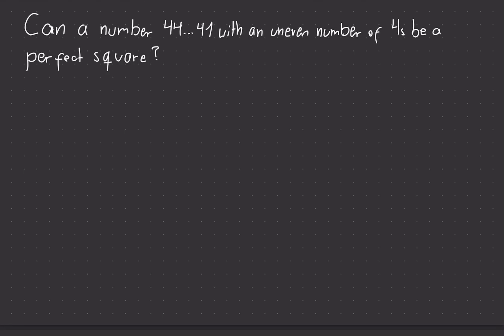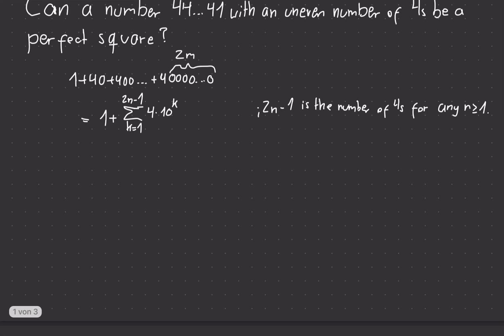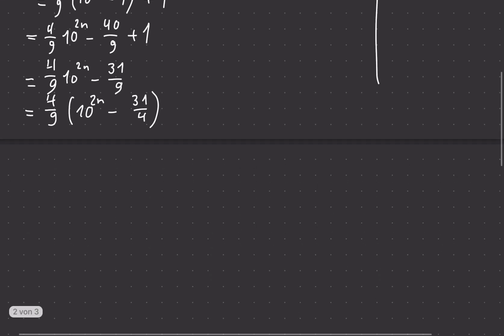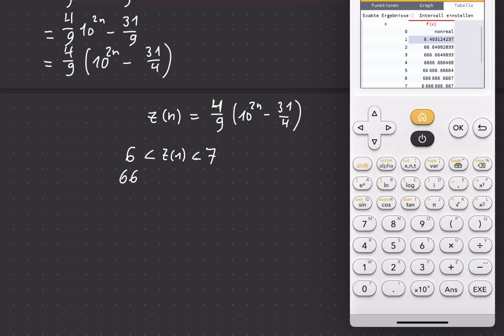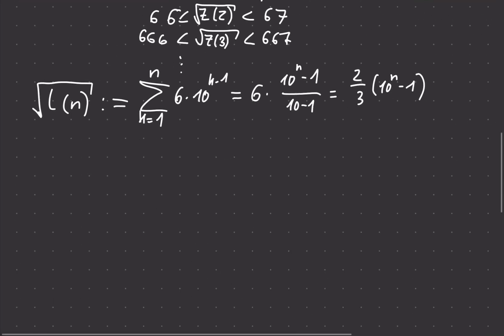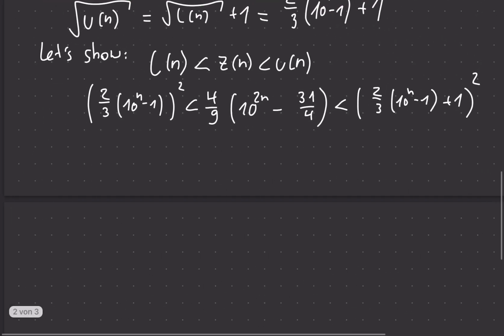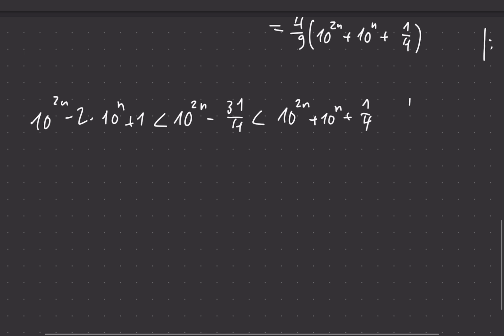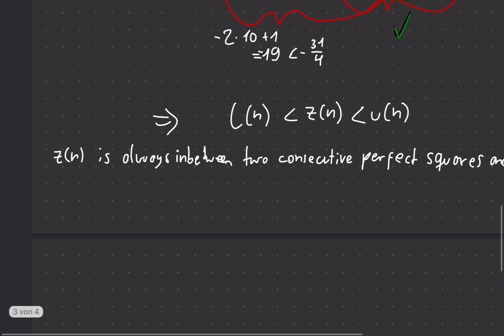Can 444…41 be a prefect square?